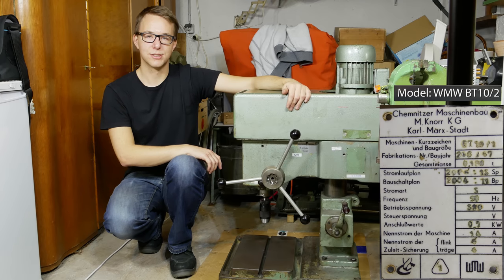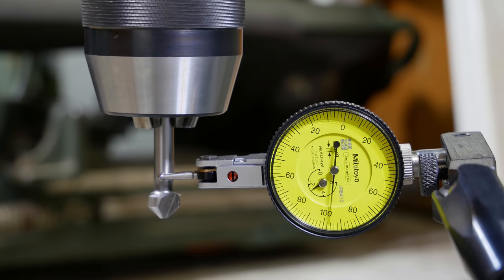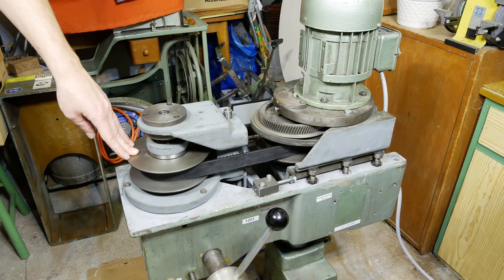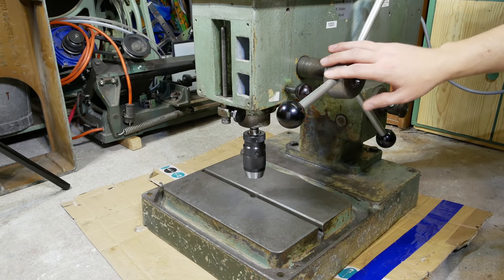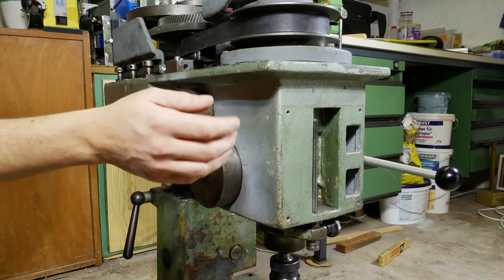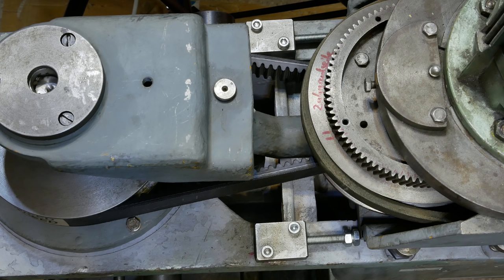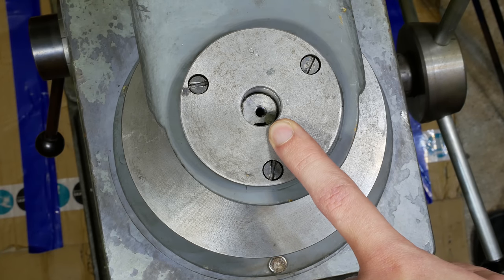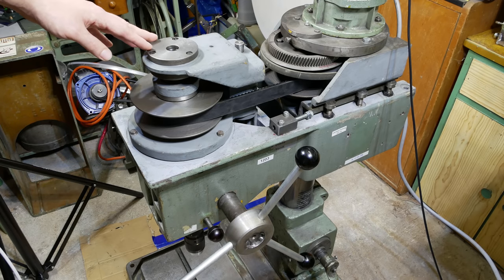Overview --Part 1-- Old drillpress restoration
Today I want to start a new video series. This will be about the restoration of an old WMW BT10/2 drillpress. Built in 1967 in East Germany. So good old iron ;) I search for such a machine a long time now and were happy to find this at a good pricepoint. The few holes I drilled where so comfortable compared to my cheap Chinese drillpress!

The content of todays video is an overview over the features and problems the drillpress has. Next step will be to completely disassemble the drillpress and solve the problem with the quill.